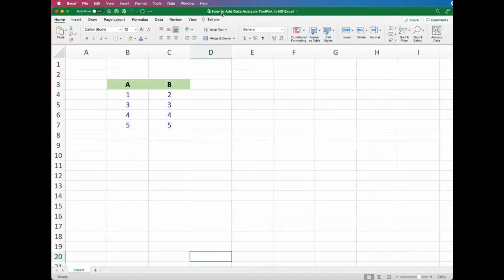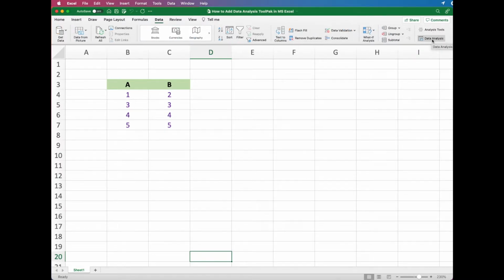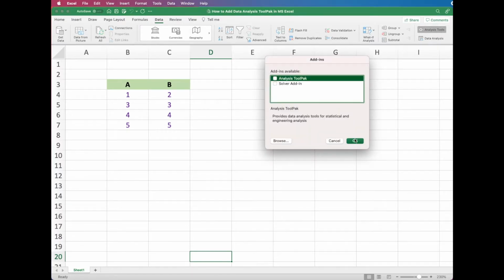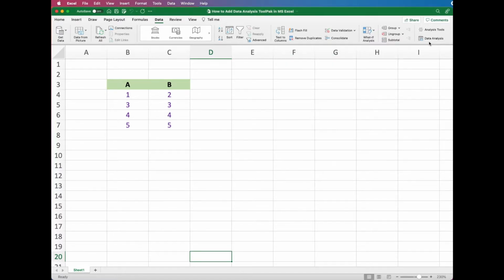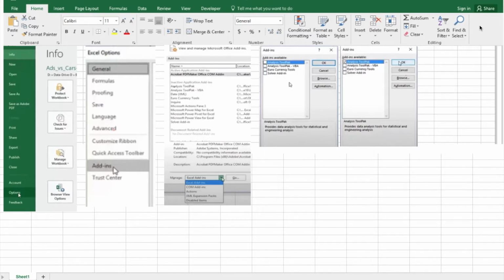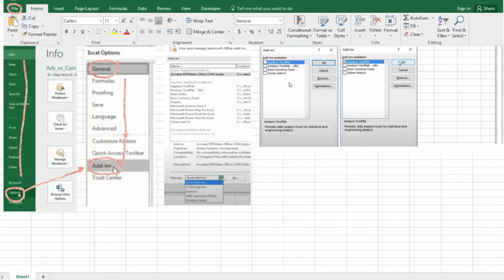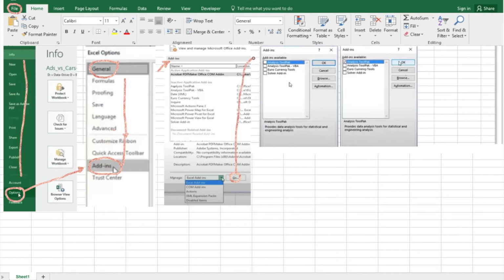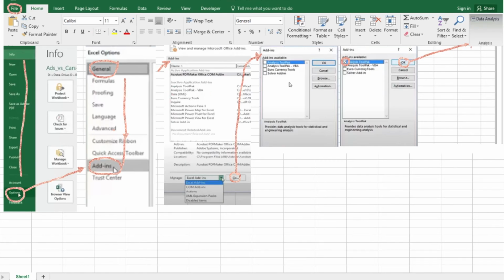How to Add Data Analysis ToolPak in MS Excel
After watching this video, you will be able to add data Analysis ToolPak in MS Excel.